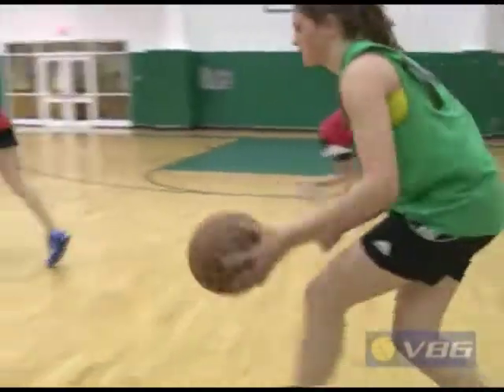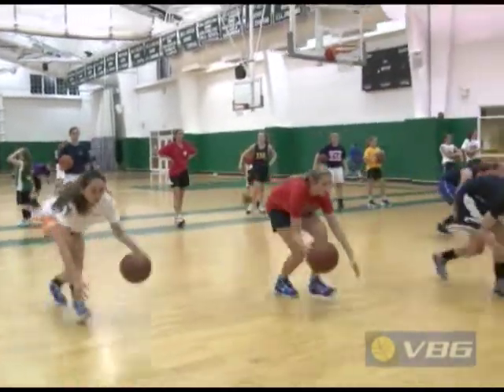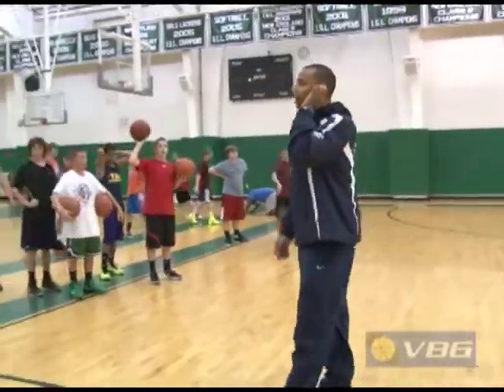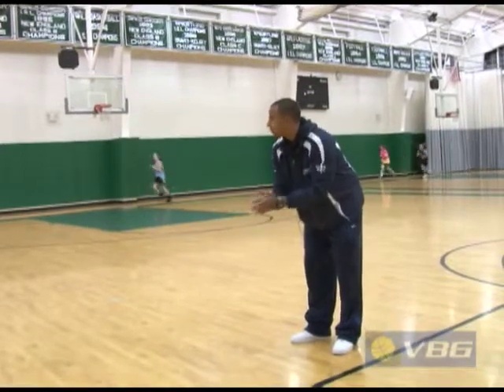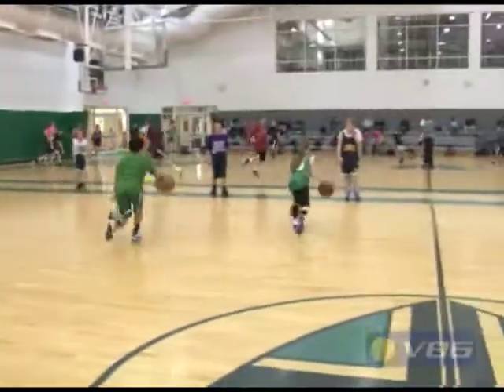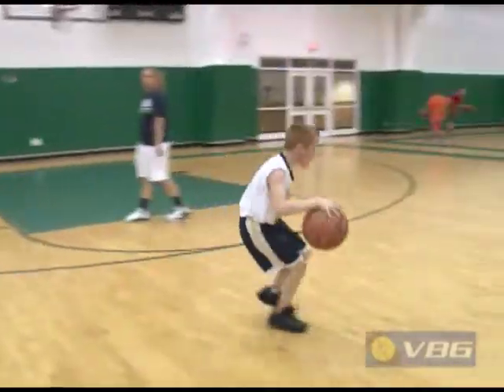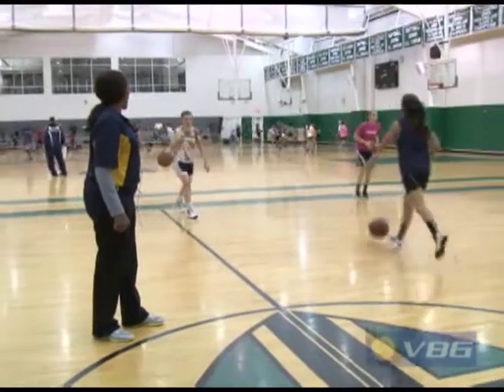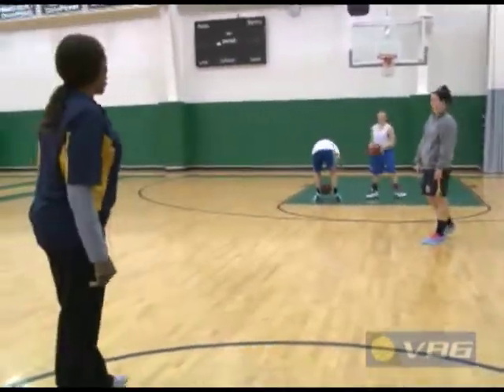VBG Dribbling Drills at Brooks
VBG coaches take athletes of all ages thru a variety of dribbling and ball handling drills at Brooks School in North Andover, MA
VBG - Complete Your Vision